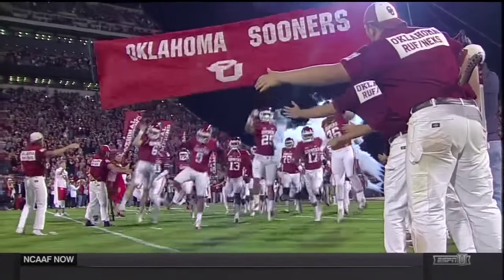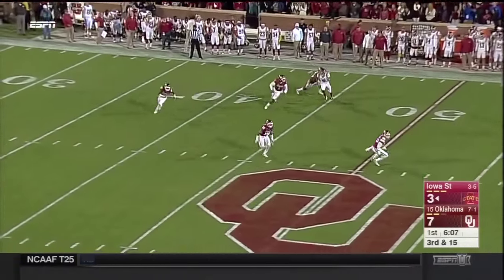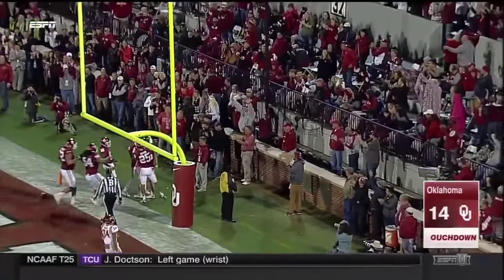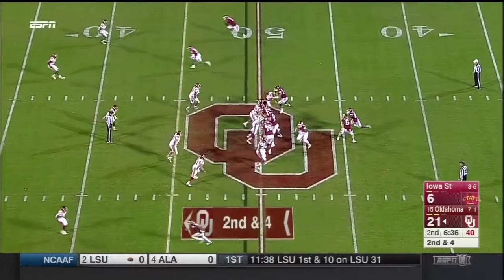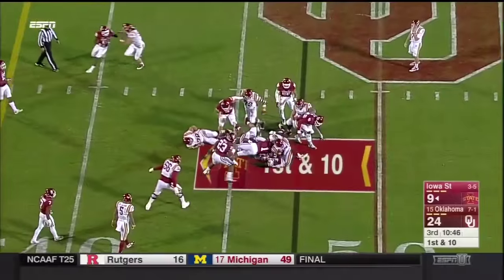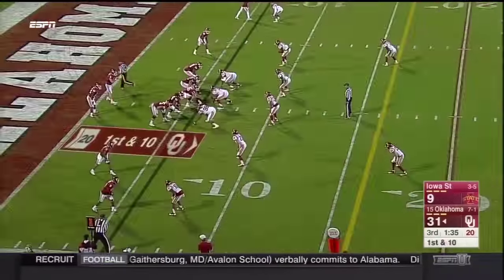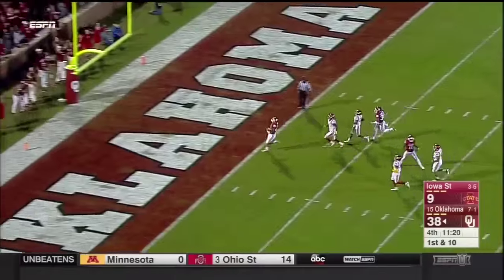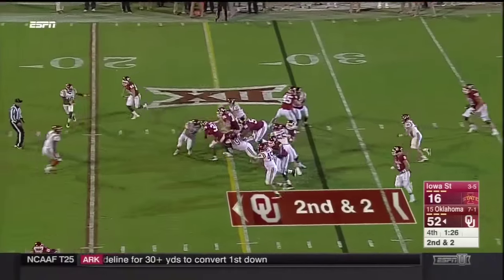Oklahoma Highlights vs Iowa State 11/7/15 (HD)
This is an Oklahoma Sooners highlight video of OU defeating Iowa State 52-16. The game was played on November 7, 2015 in Norman, Oklahoma. The win helps the Sooners improve to 8-1 on the season.